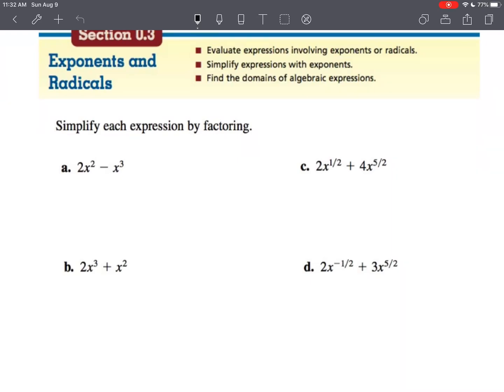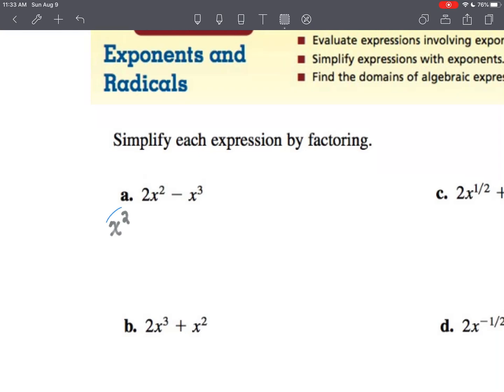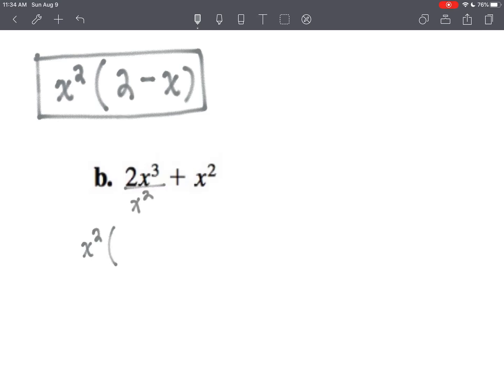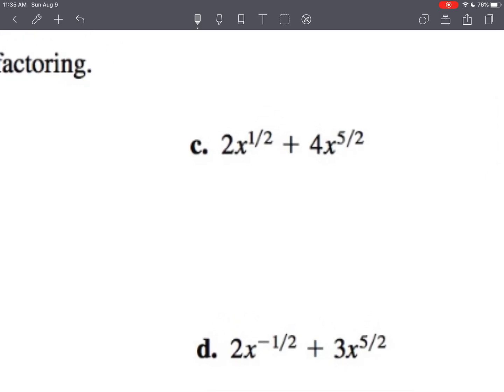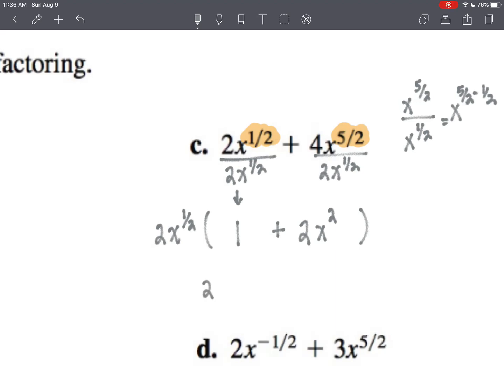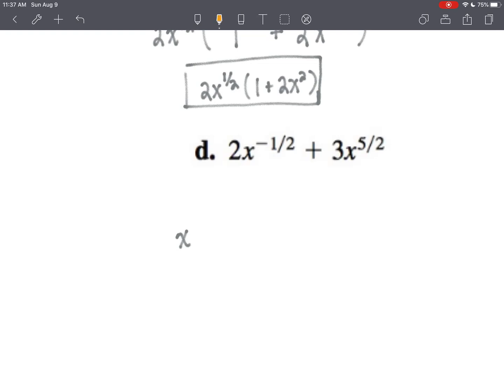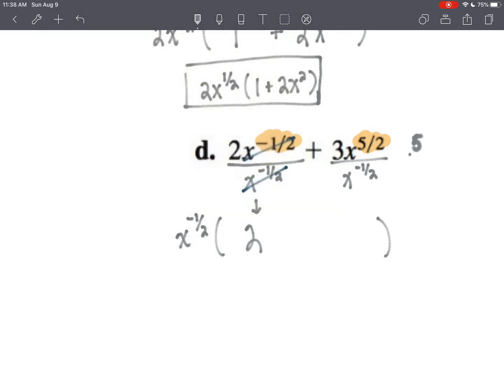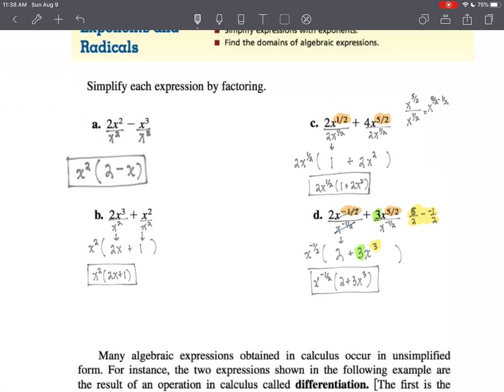BC 0 3A Simpify by factoring